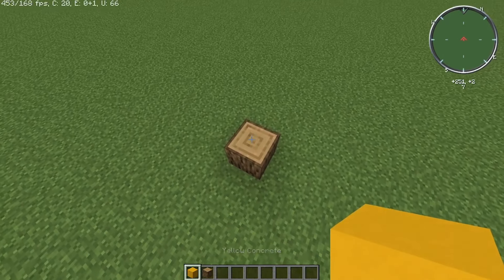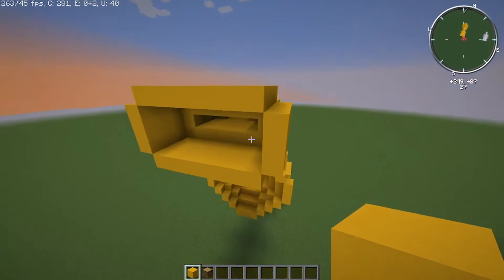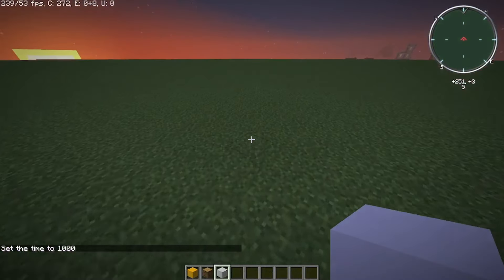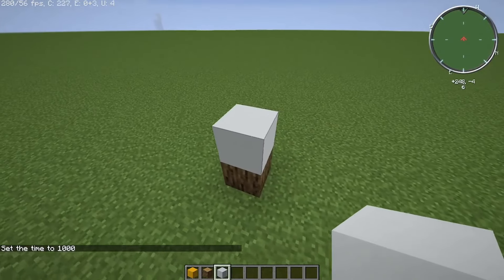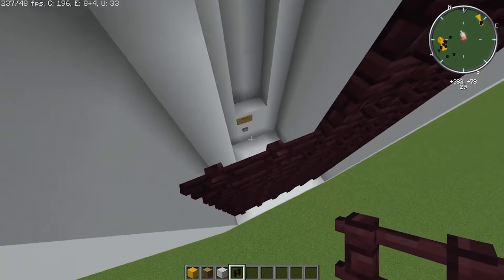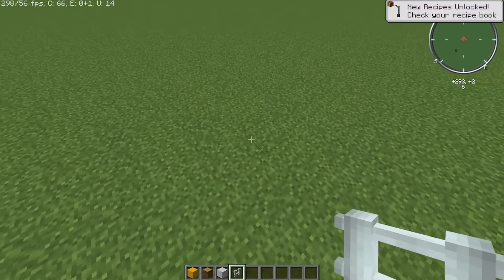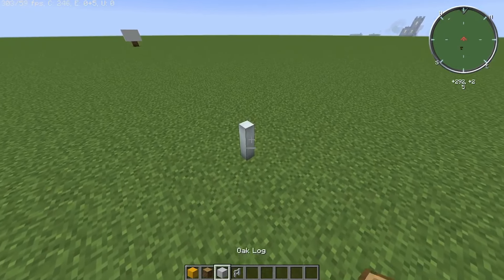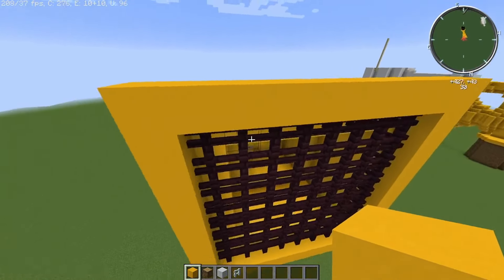how to build simple sirens in minecraft